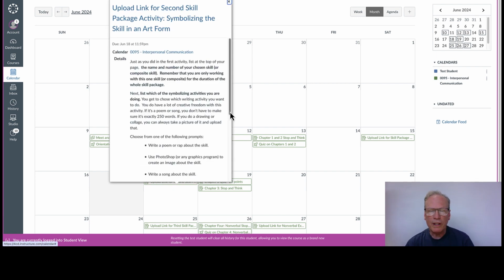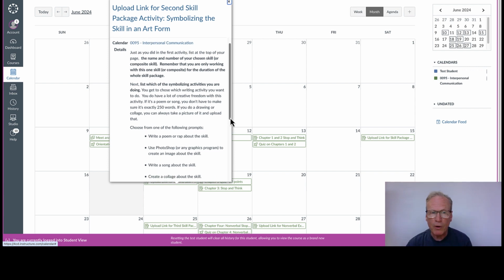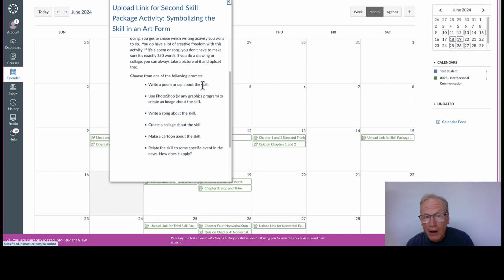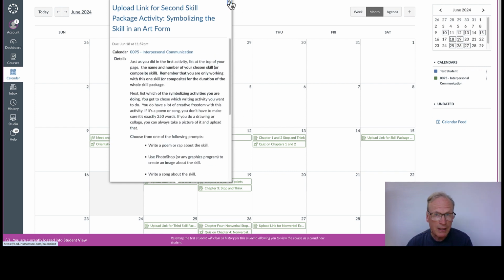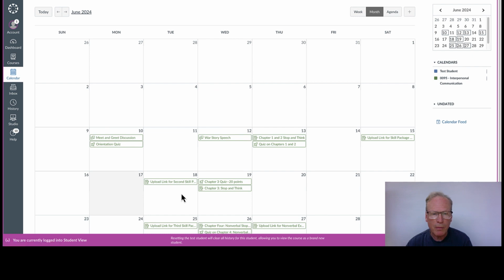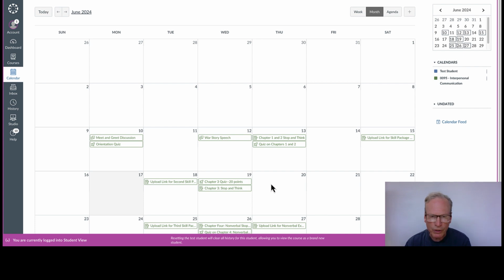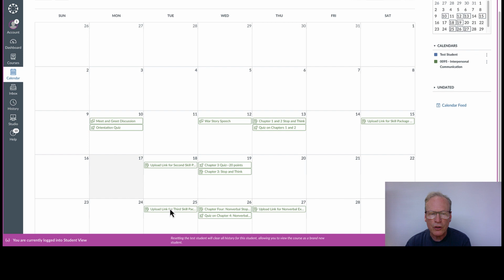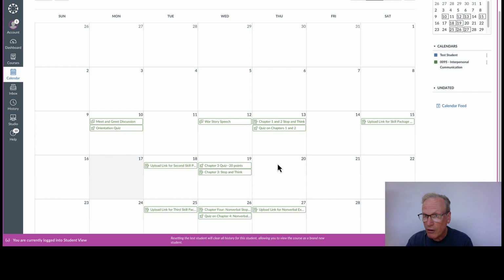MondayPreviewJune17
What to expect this second week of class.